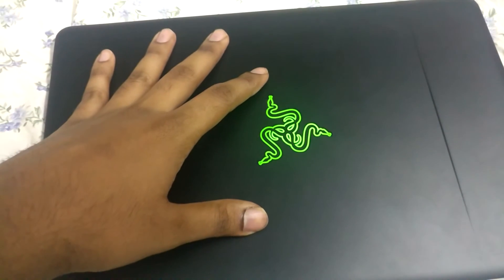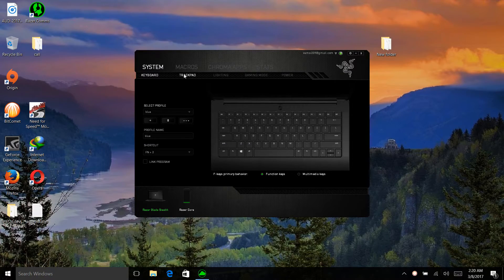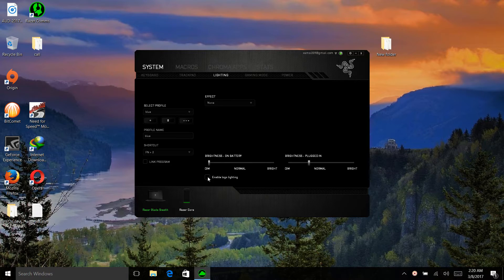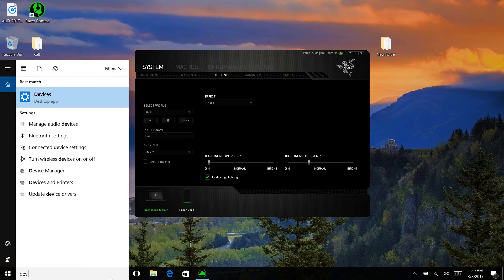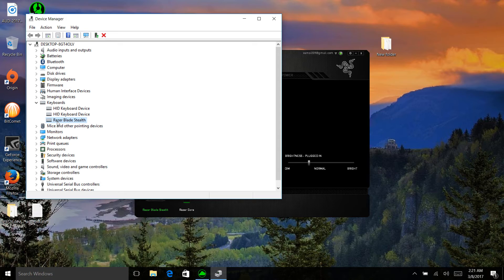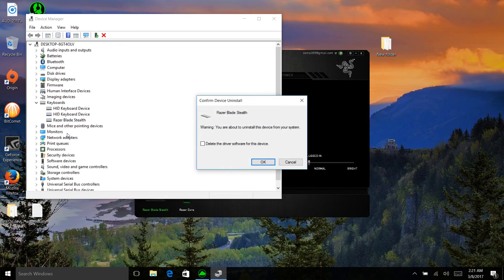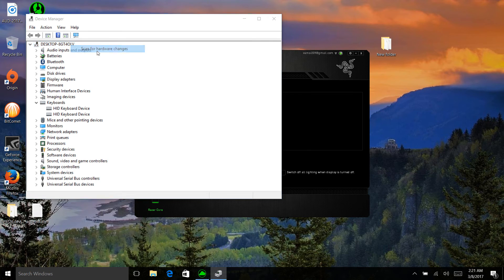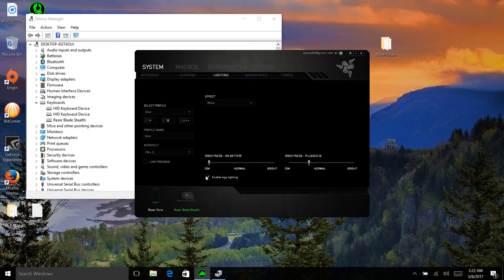razer blade logo lightning fix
this is the fix for people facing issues with razer devices glowing logo